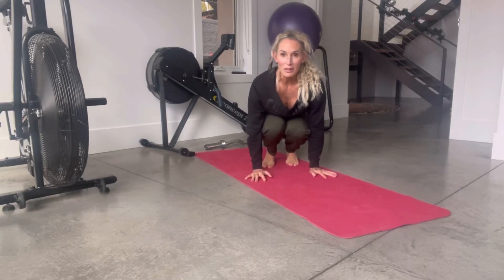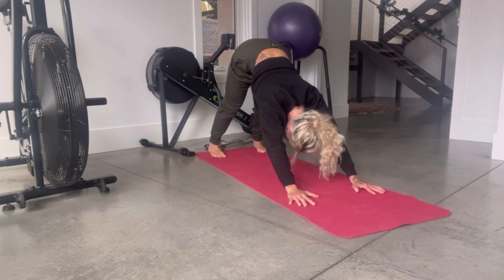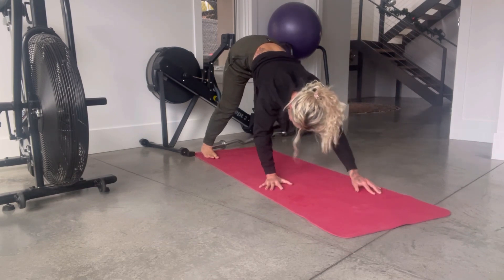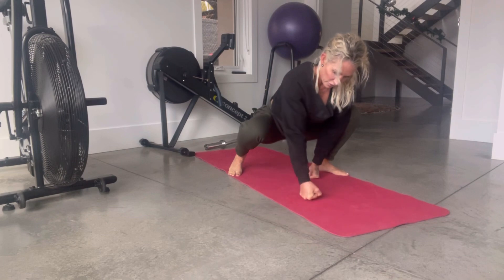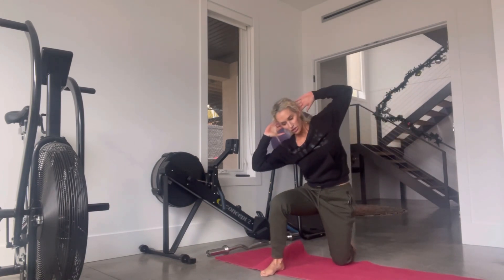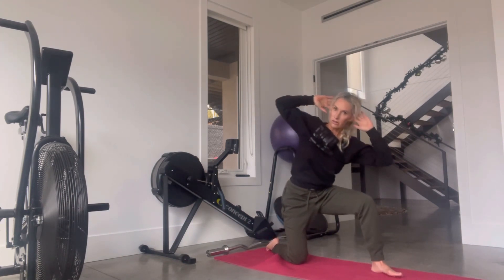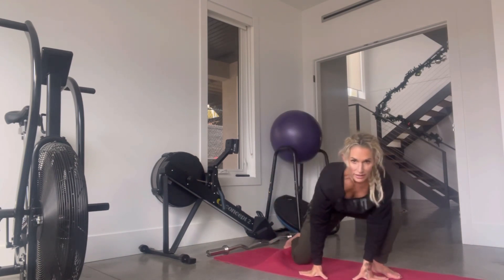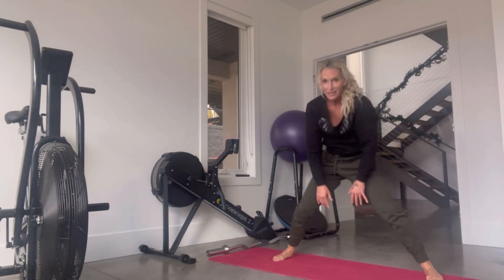STRONG BODIES BY TISH - mobility (real time)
De-load week- December 2023